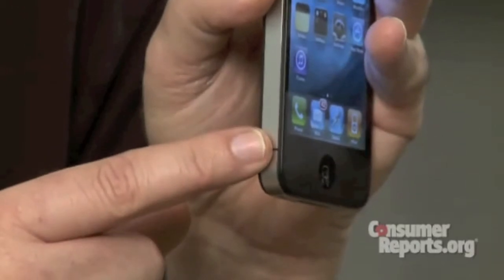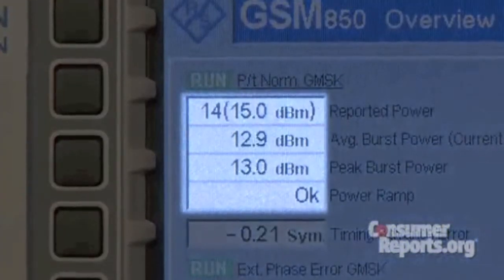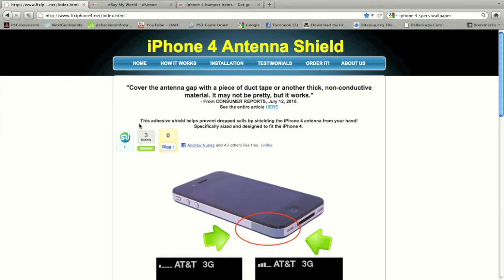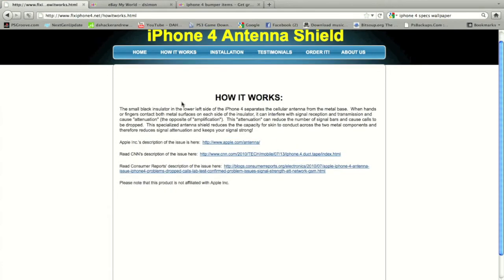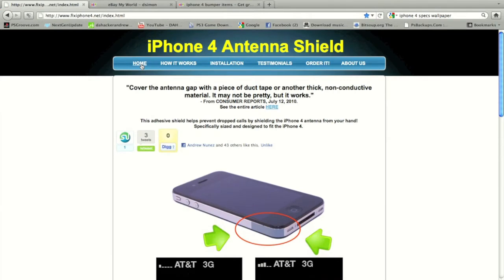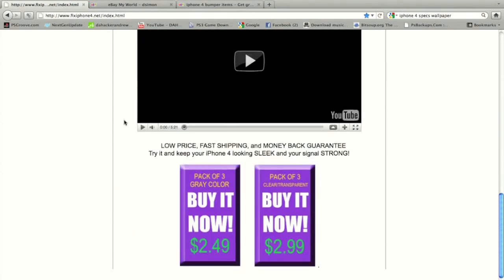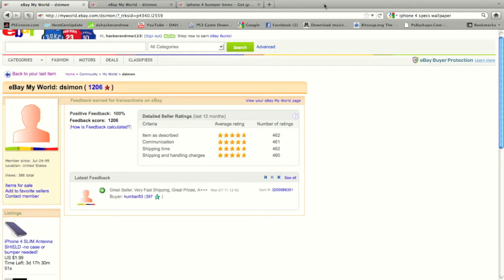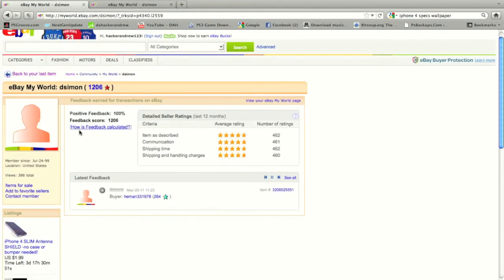FIX IPHONE 4 ANTENNA WITHOUT AN UGLY CASE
HE'S EBAY STORE